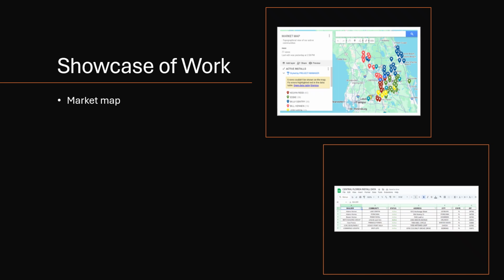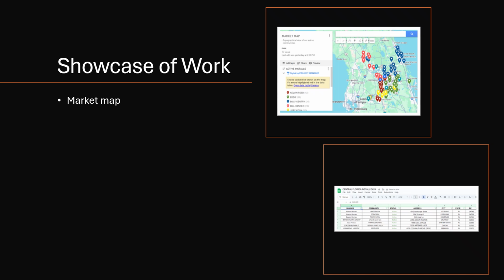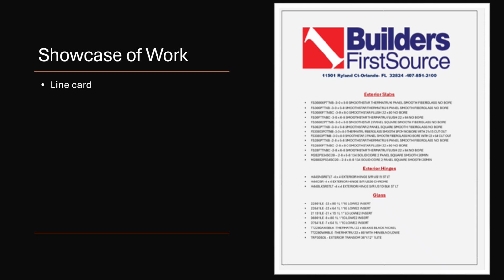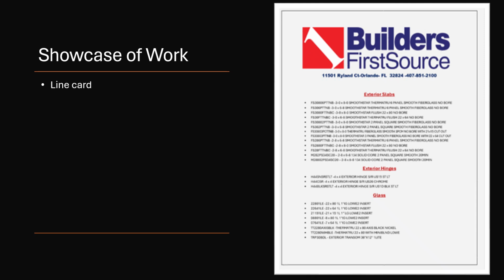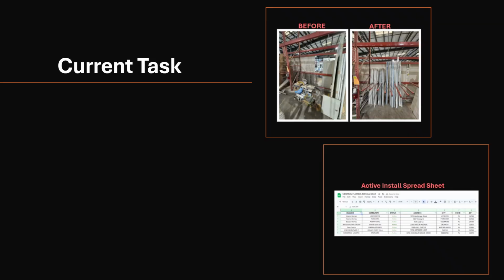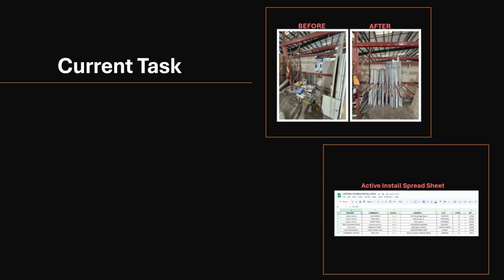Final Presentation Internship 1